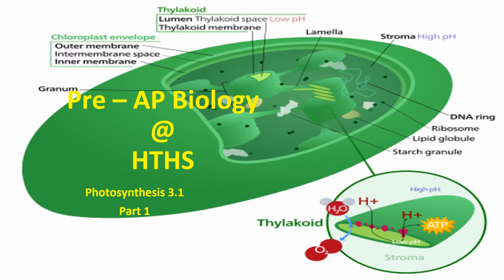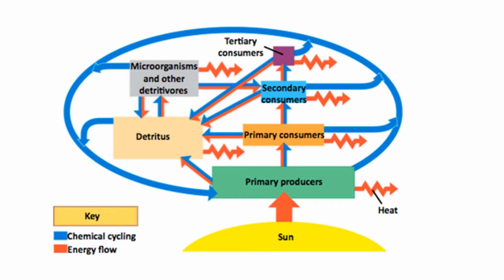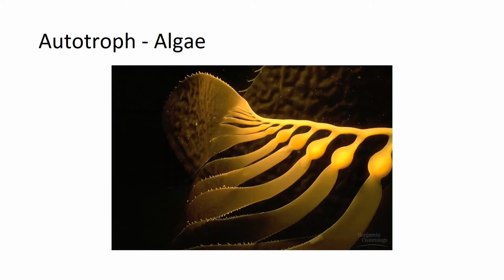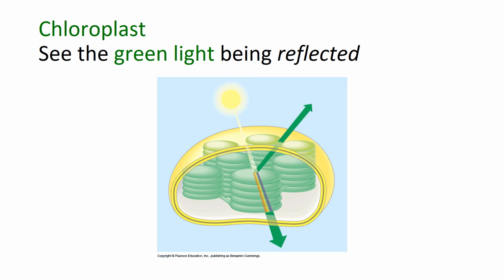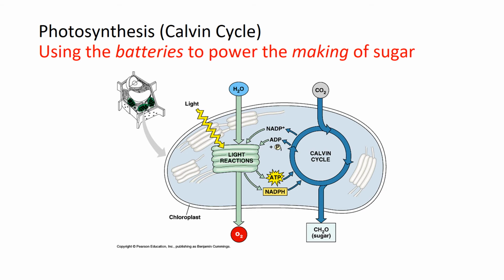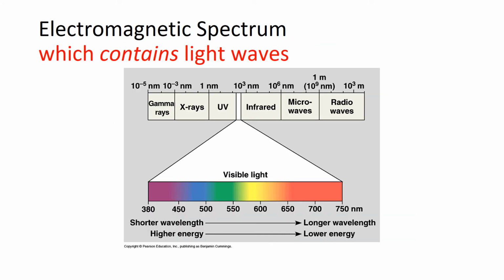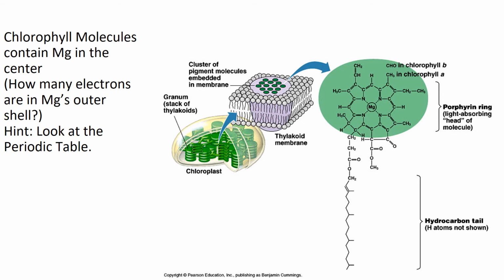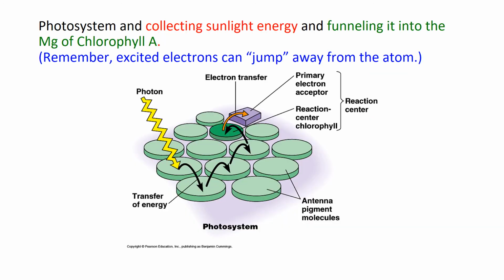AVD BIO 2.2 Narrated KK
Photosynthesis Lecture 2.2 for Mr. K's Advanced Biology class at HTHS